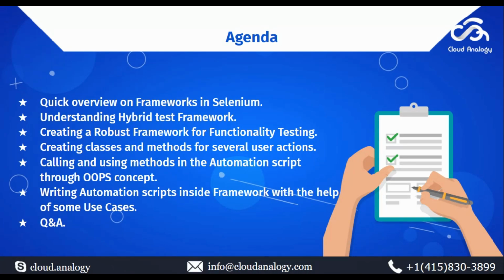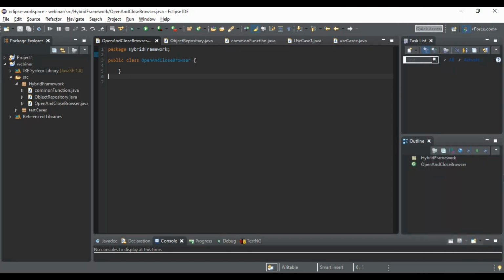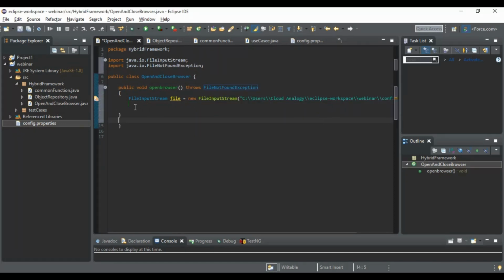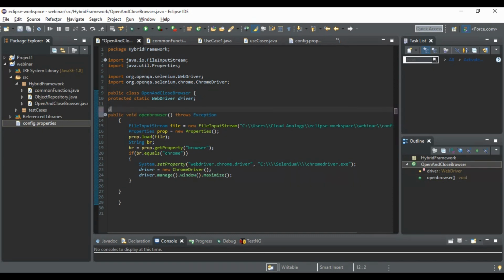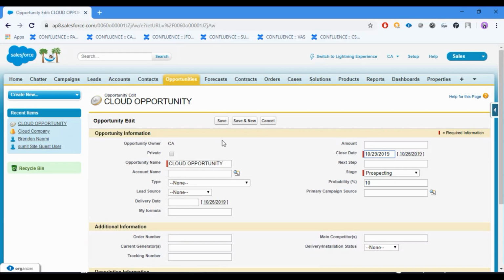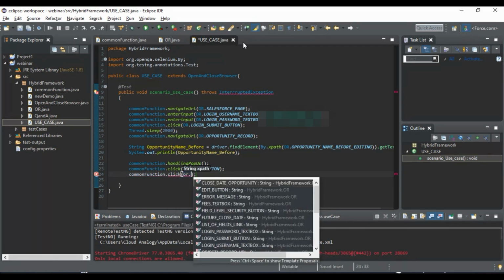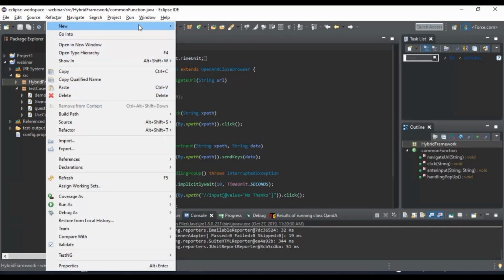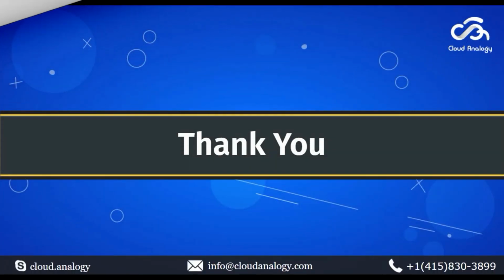Automation Testing in Salesforce Using Hybrid Test Framework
Description: With this approach, we can write selenium scripts inside a robust framework that involves predefined methods and classes. These methods and classes can be used to automate all sorts of functionalities in Salesforce without having to hardcore anything.

Cloud Analogy is a premier Salesforce development company that helps organizations across the world in planning, designing, implementing, and transforming Salesforce-based business solutions. We help you identify the right Salesforce.com product and guide you with the right customization's. Cloud Analogy also helps you increase revenues by assisting you with identifying and deploying the best process workflows so that you can use Salesforce products most efficiently.